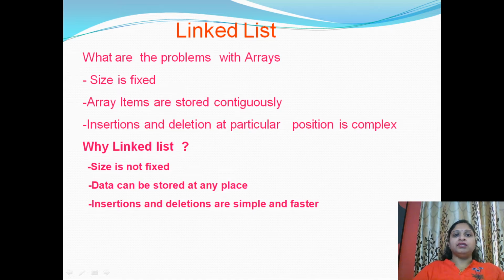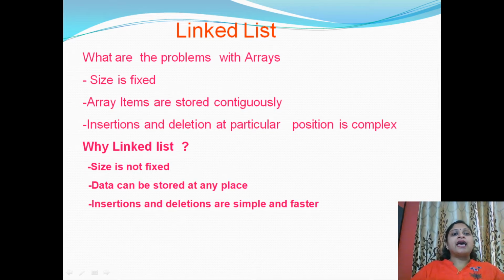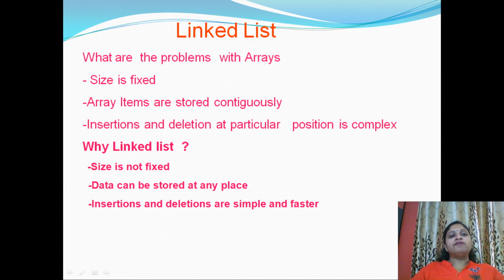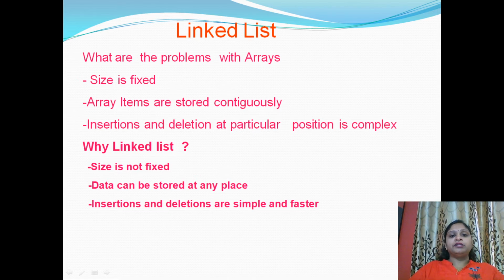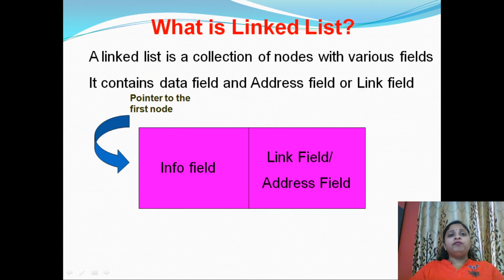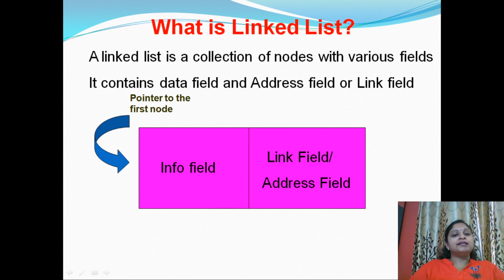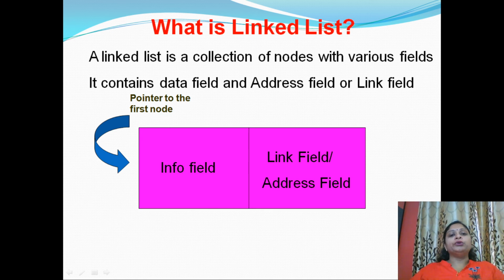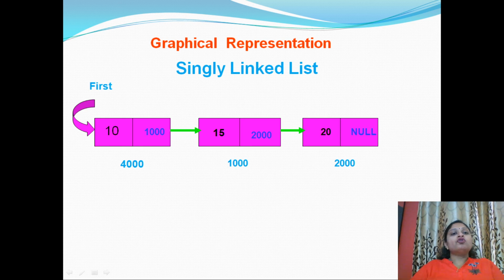Linked list part 1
This video explains u about advantages of linked list over arrays.